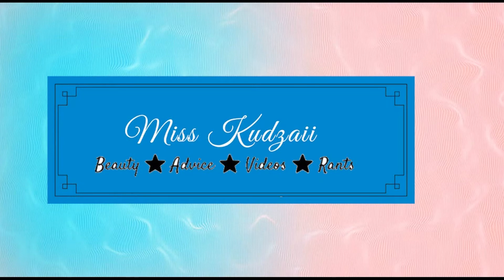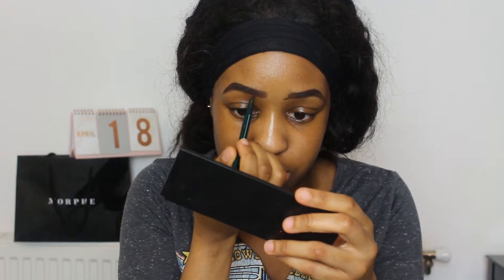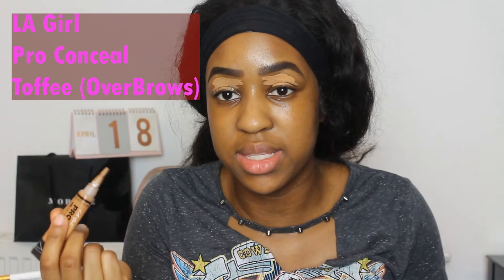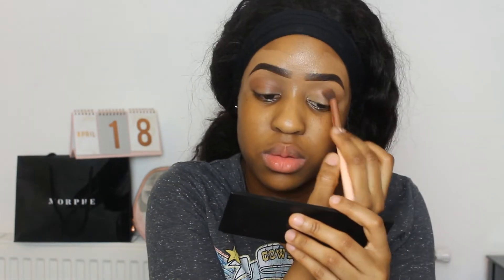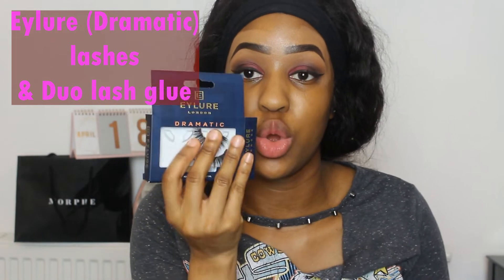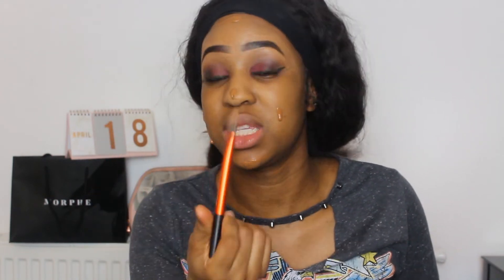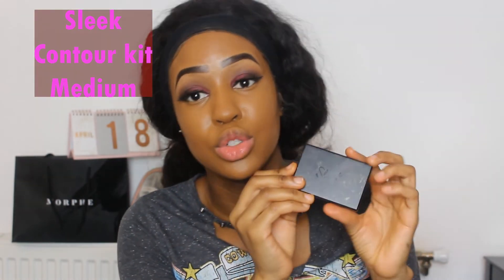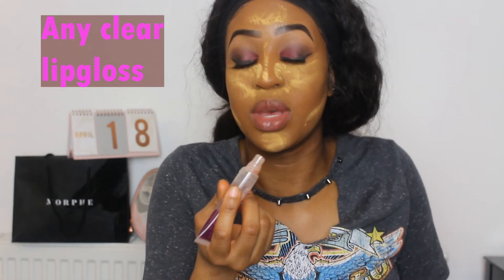Detailed, Step-by-step, cheap, drugstore, mini smokey-eye, makeup tutorial, hacks/tips.| MissKudzaii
Hi Guys,
I explain what I use and why and how to do certain things. tips hacks tricks makeup tutorial.
Socials:
Snap: kudzaii97
Products used in order:
Rimmel Eyebrow Pencil - Black/Brown
NYX Tame & Frame brow pomade - Espresso
LA Girl Pro Conceal - Cool Tan, Fawn, Toffee, Espresso
Revolution setting powder - Terracotta
Revolution Shook eye shadow palette
Rimmel Eye liner - Black
Eylure Lashes - Dramatic
NYX can't stop, won't stop foundation - Espresso
Sleek Contour palette - Medium/Dark
NYX lip liner - Cocoa
NYX creamy lipstick - Cocoa
Lipgloss
Barry M sleek n Chic blush and highlight palette
Revolution Shook Highlight Palette
Morphe setting spray
Brushes:
Real Techniques brushes
Amazon/Ebay brushes
No7 angled brush
Superdrug beauty blender